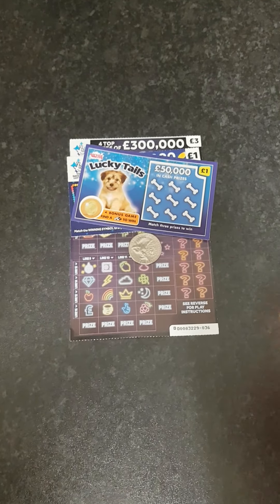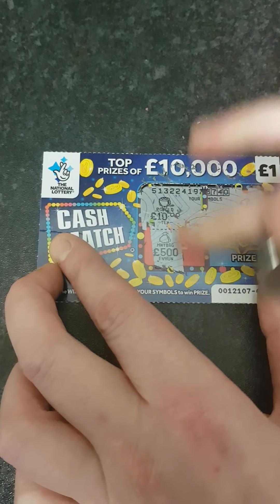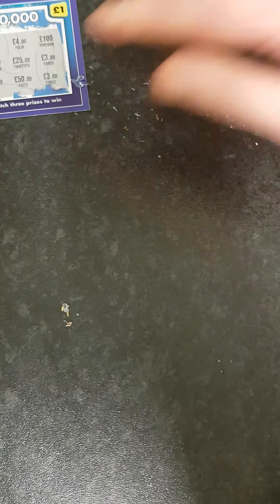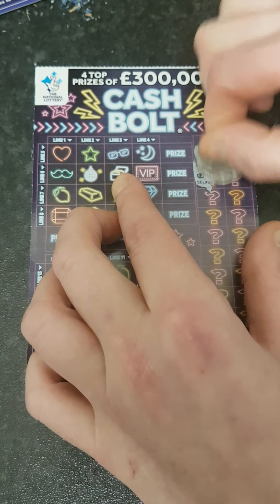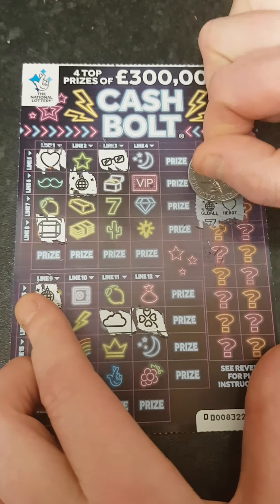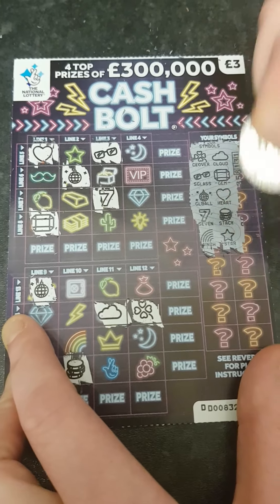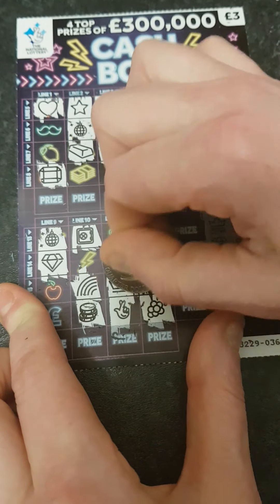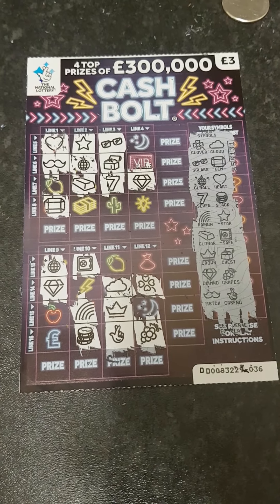Few new Lotto Scratch Cards 🤑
UK Lottery Scratch Cards